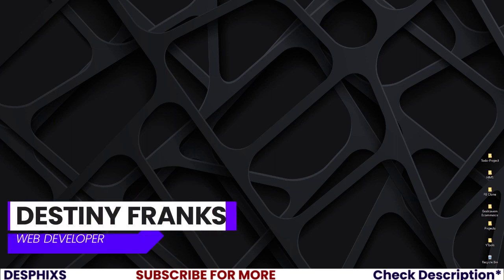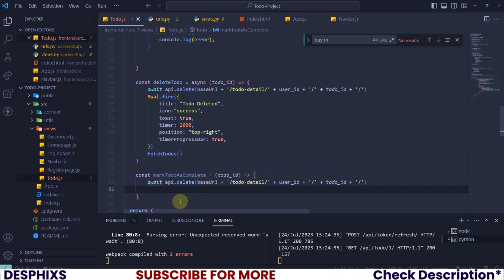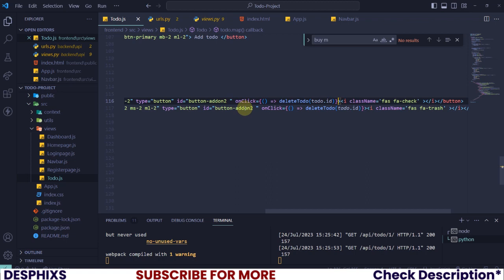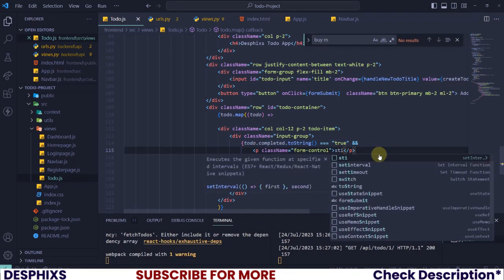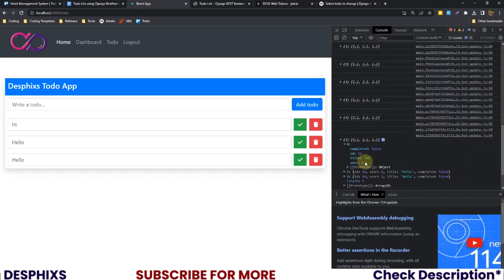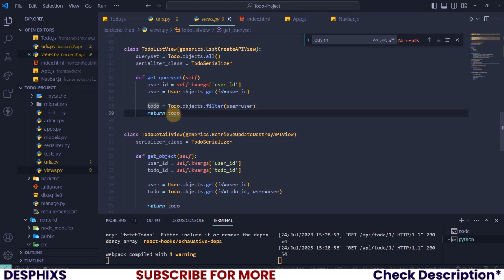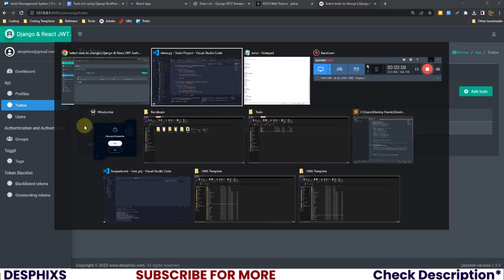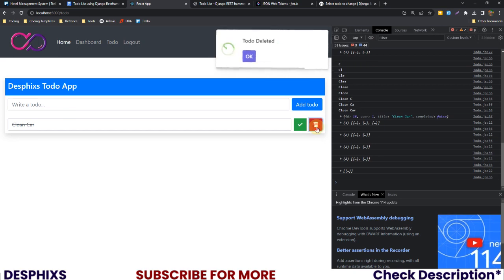React.Js Todo List - Mark Todo As Completed using React.js API - Ep 11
This project is a robust and user-friendly Todo List application built using Django and React, designed to help users efficiently manage their tasks and stay organized. It incorporates authentication features to ensure secure access and personalized experiences for each user.

💻 Create a banking app simulator using Django -